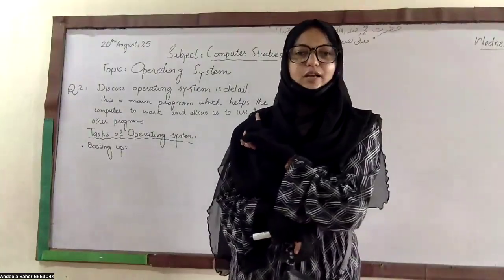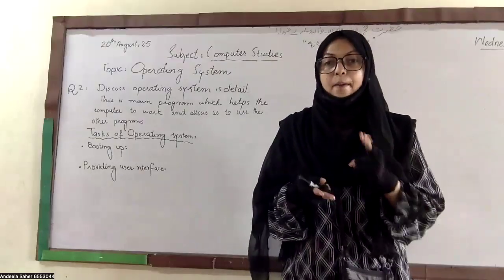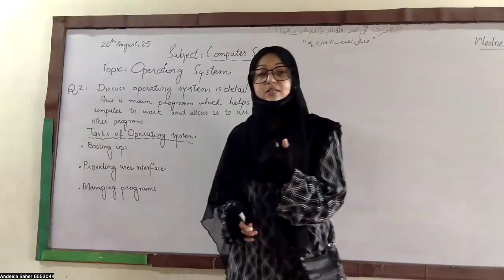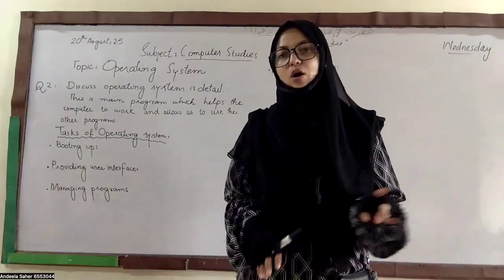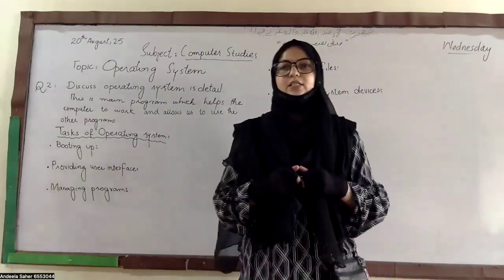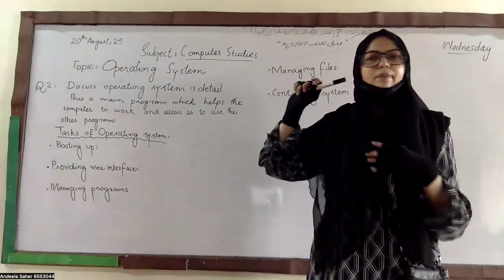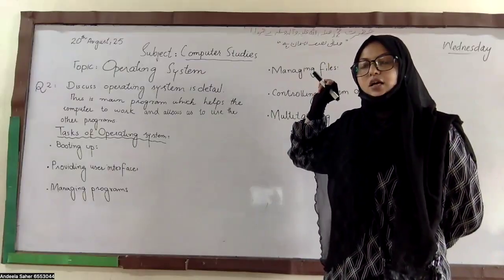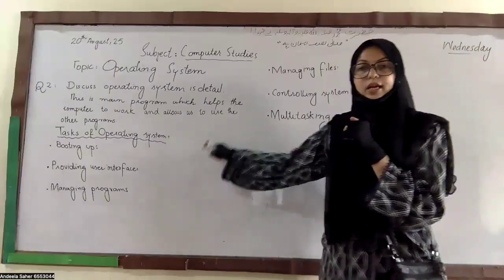Computer Studies: Operating System and its Tasks.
Chapter 3: System Softwares
Topic: Operation System